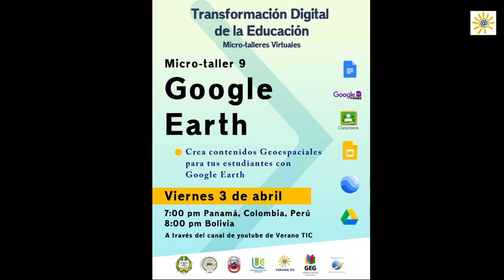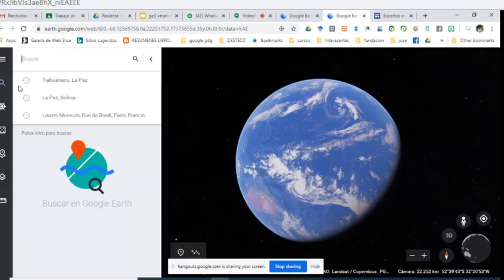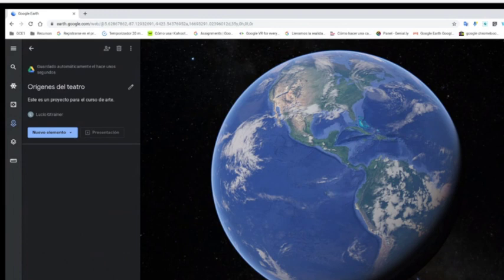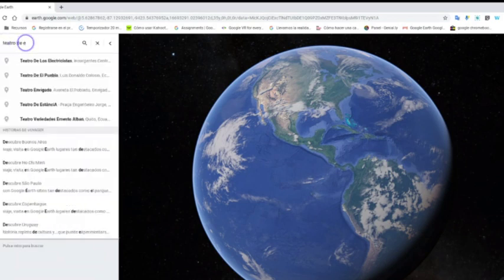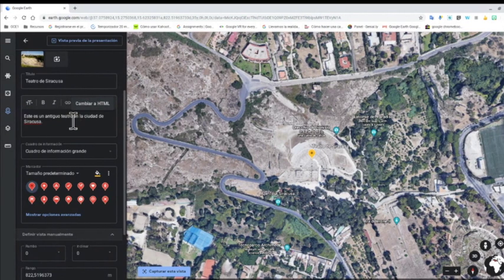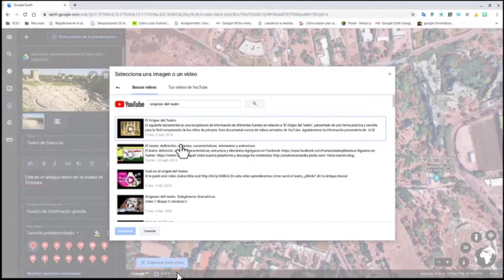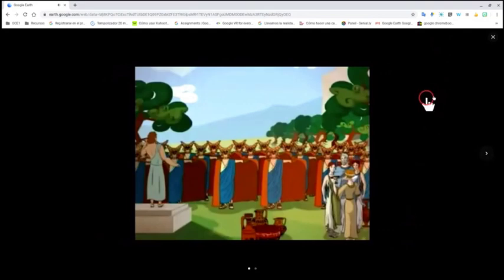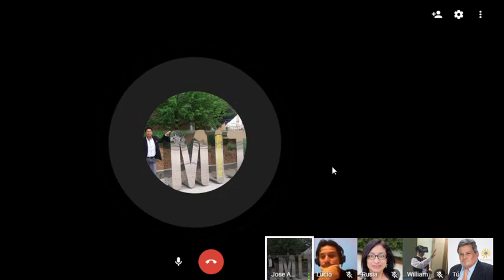Verano TIC - Transformación Digital de la Educación - Micro-Taller No. 9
Nombre del Micro-taller: Crea contenidos Geoespaciales para tus estudiantes con Google Earth.

Expositores: Lucio Velarde - José Santander.
Organización: Google Earth - Perú, Bolivia.
Fecha: 03 de abril de 2020
Hora: 19:00 (7:00 p.m.) hora en Panamá, Ecuador, Perú y Colombia (GMT-5) y 20:00 (8:00 p.m.) hora en Bolivia (GMT-4).

Verano TIC MicroTalleres - Transformación Digital de la Educación.

Te ofrece jornadas de Micro Talleres para apoyar el aprendizaje a distancia en lugares afectados por el brote de COVID-19

Organizadores:
Universidad de Panamá
Universidad Autónoma de Chiriquí
Universidad Cooperativa de Colombia
Universidad Autónoma Juan Misael Saracho - Bolivia
GEG y GE3  Panamá, Bolivia, Colombia y Perú
Verano TIC